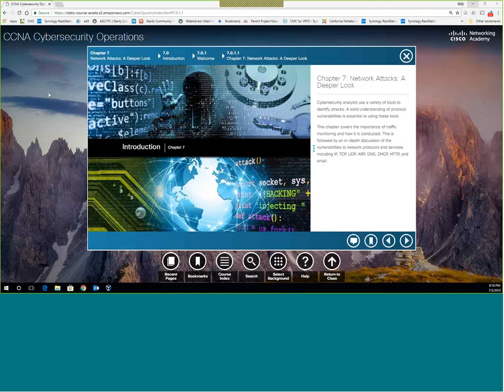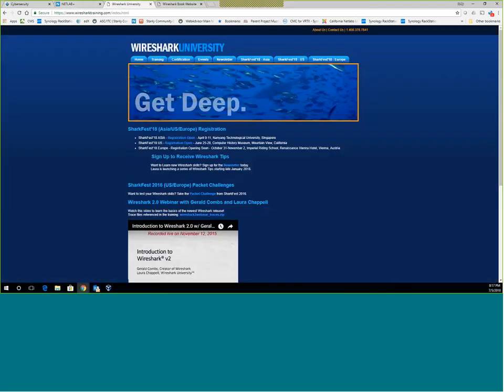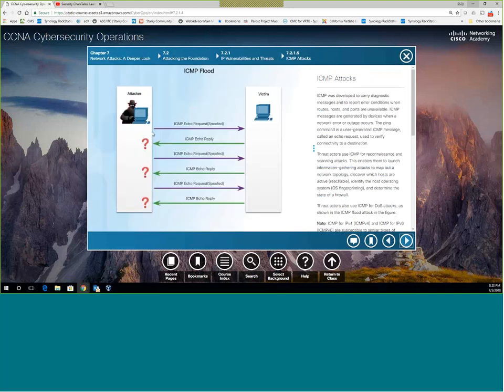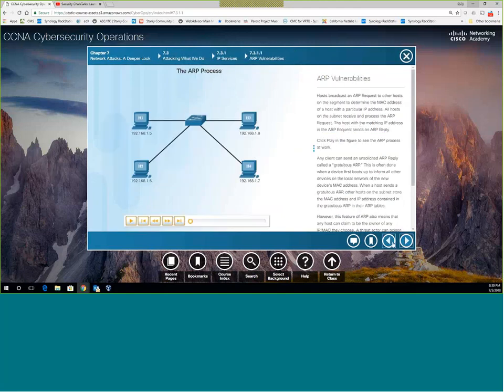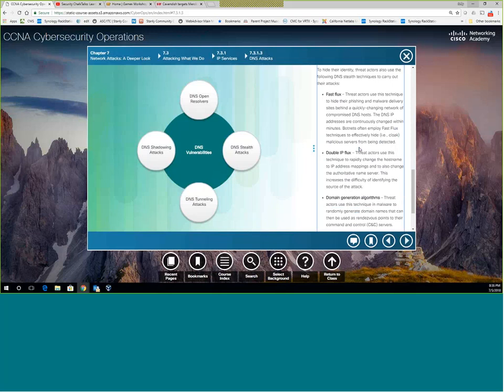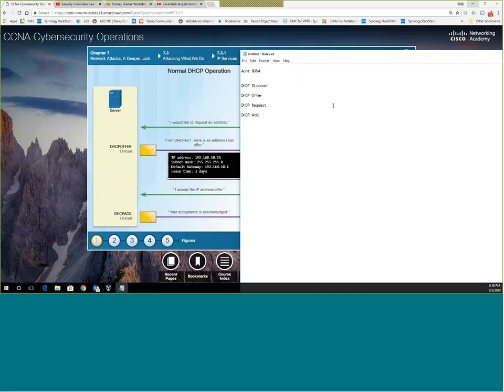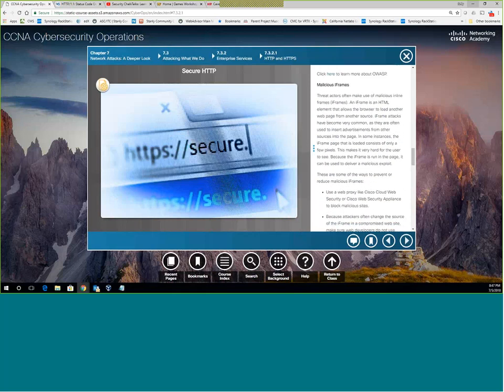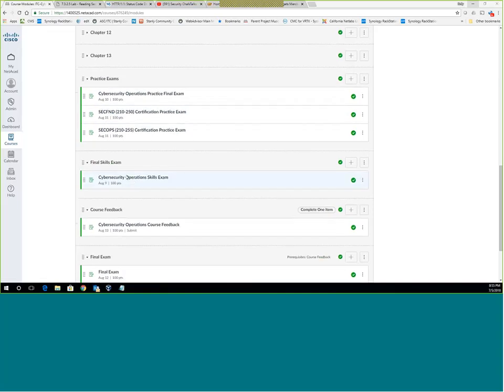Cyberops Class Meeting 7/5/18